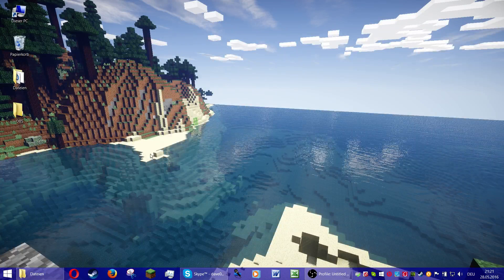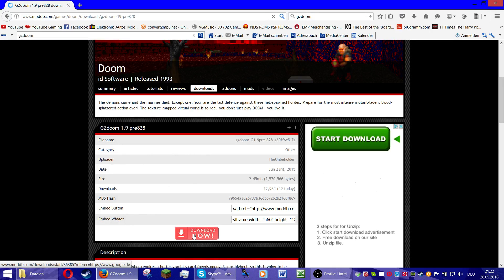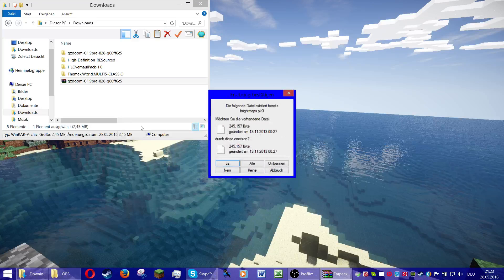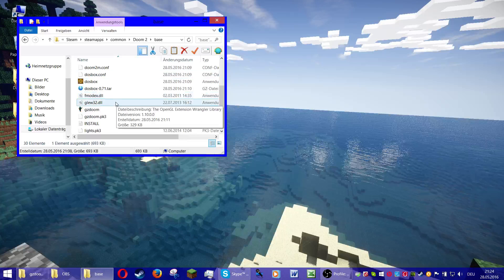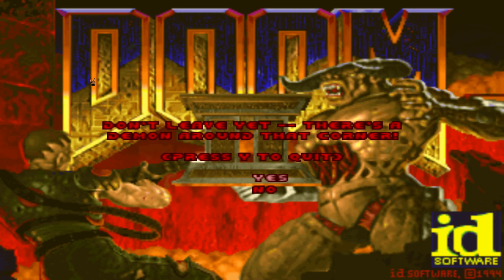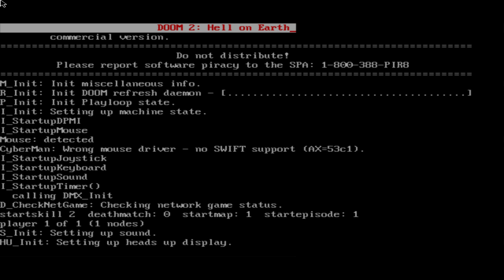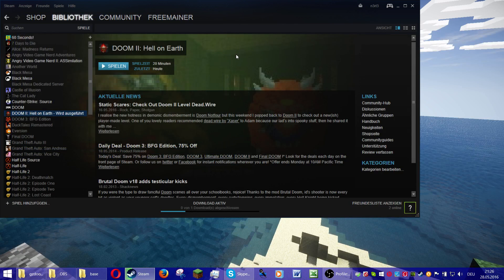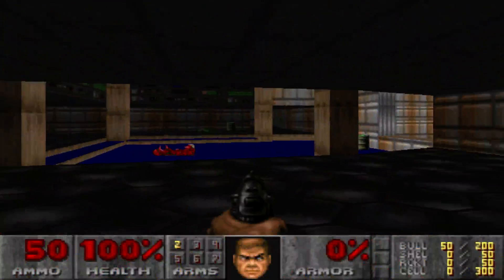How to play Doom and Doom II on a Windows 8 System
or if you want to go completely legit, you can buy the expensive Doom 3 BFG Edition...

also english is not my mother tounge so bear with me...